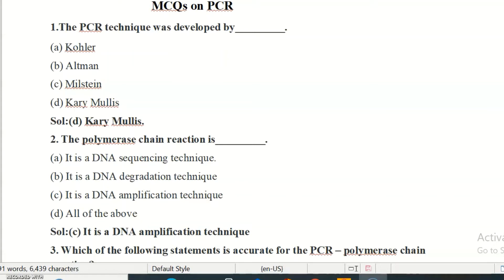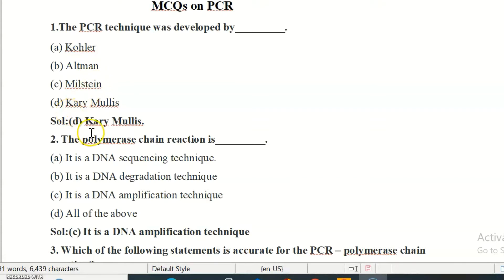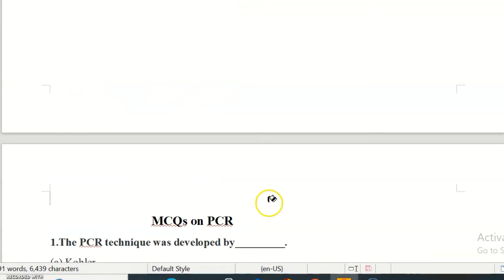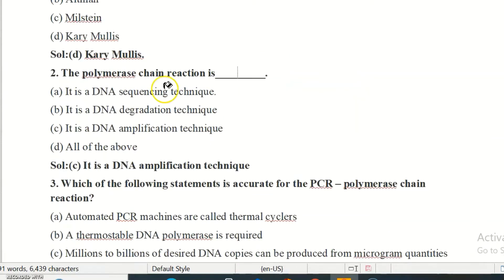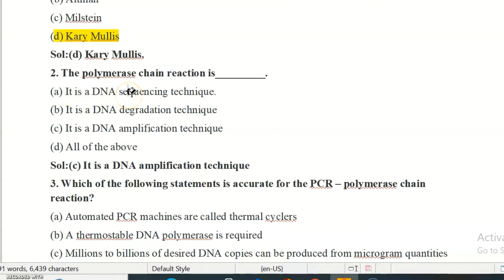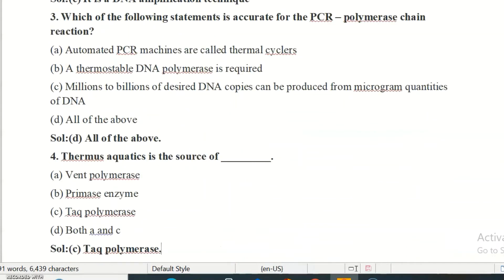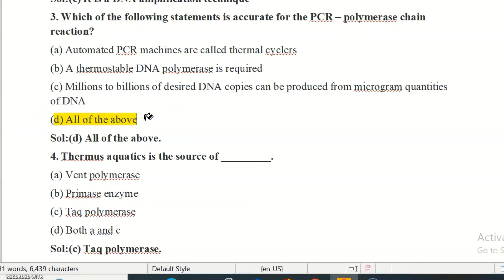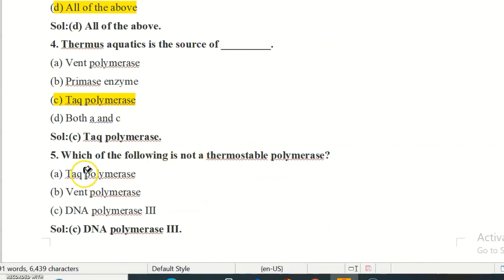Molecular biology mcqs|pcr|competitive exams|explannation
Hi students welcome to medical lectures
In this lecture you will learn
here is the link of the this lecture

If you have any question feel free ask me in comments section

Happy learning